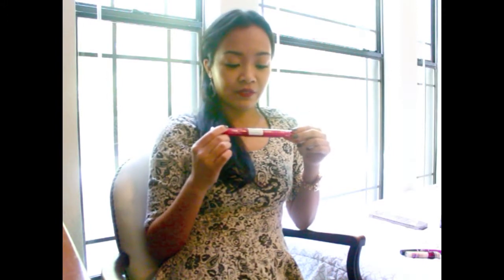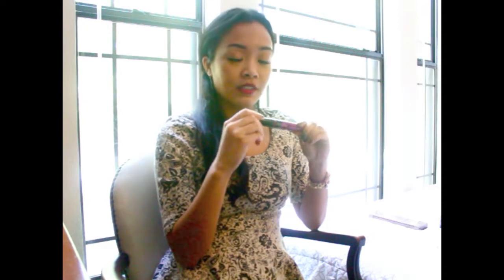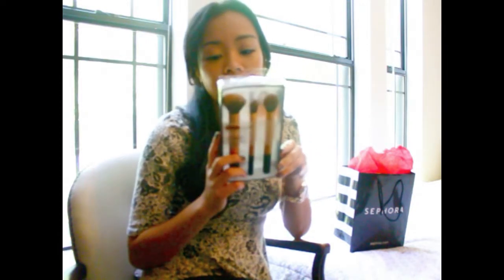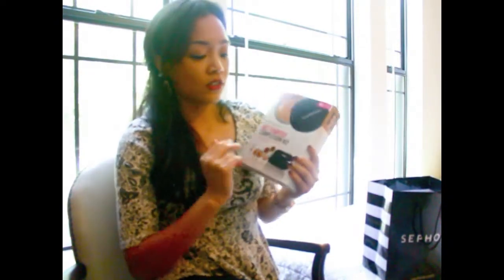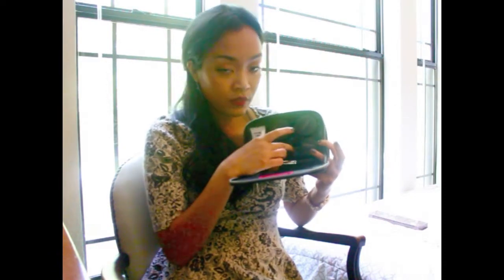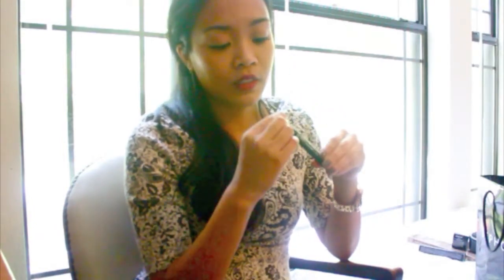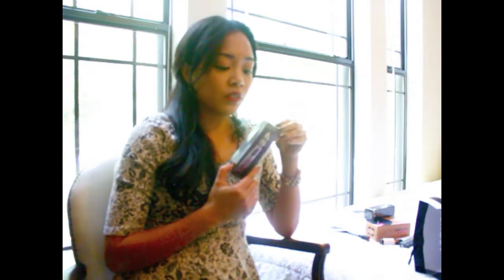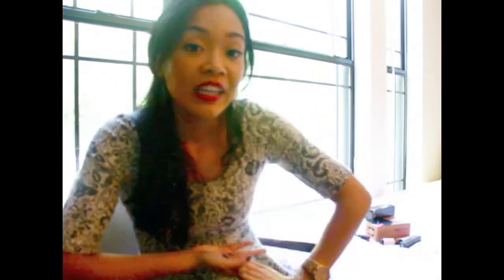SEPHORA and Drugstore Haul w a SEPHORA NEWBIE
Finally got on the sephora train! Here's my newbie haul as well as a few of my drugstore favorites!

~DRUGSTORE HAUL
REVLON just bitten kissable balm stain in Smitten and Lovesick
MAYBELLINE instant age rewind dark circle eraser in Neutralizer
MAYBELLINE falsies big eyes mascara

~SEPHORA HAUL(newb haul)
BAREMINERALS get started kit in medium tan
LORAC breakthrough performance foundation in sms6
ANASTASIA tinted brow gel in granite
SEPHORA rouge infusion in ruby red
OBSESSIVE COMPULSIVE COSMETICS liptar in black dahlia
JOSIE MARAN light argan oil